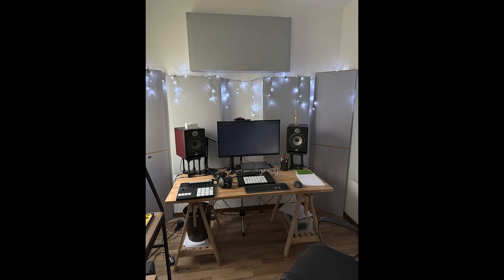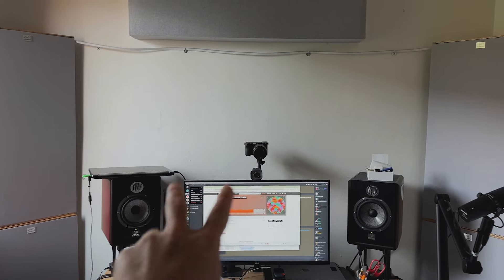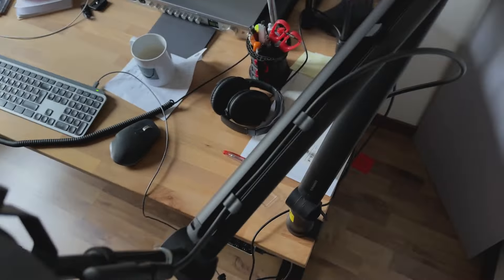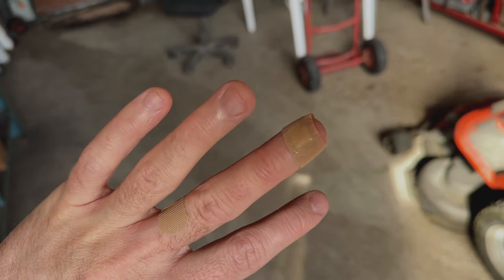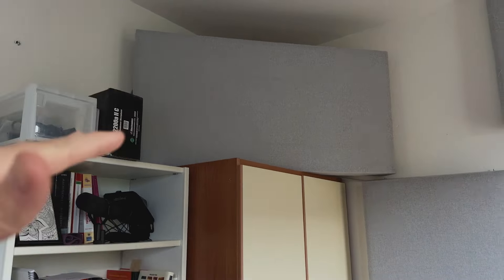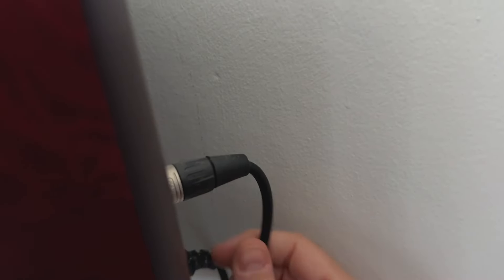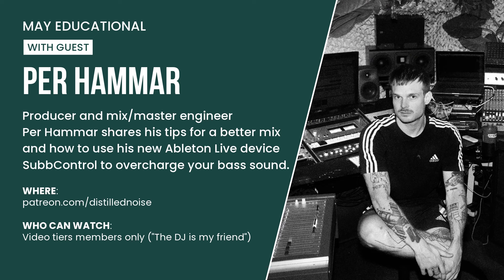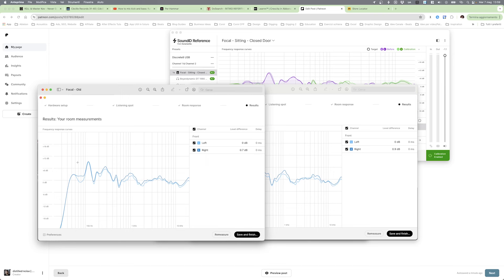The never ending process of getting a GOOD SOUNDING STUDIO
Moving the panels, re-running SoundID measurements and assessing if the studio is sounding better now. This is the never ending process of dealing with a poorly designed room and the things we can do to make it sound better. Acoustics are so important to achieve good mixes.